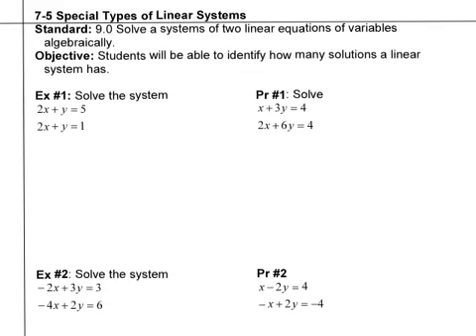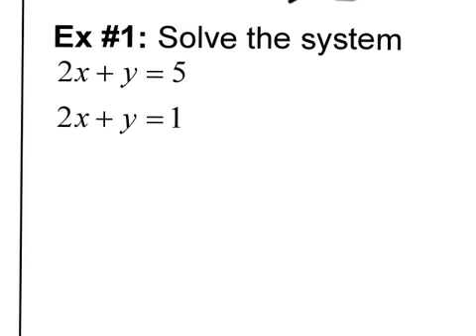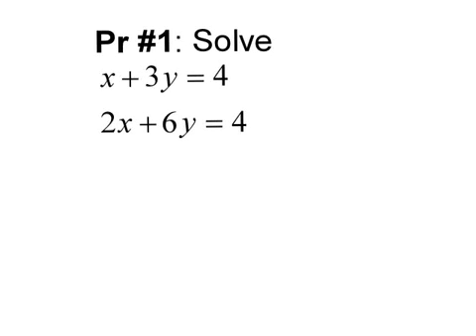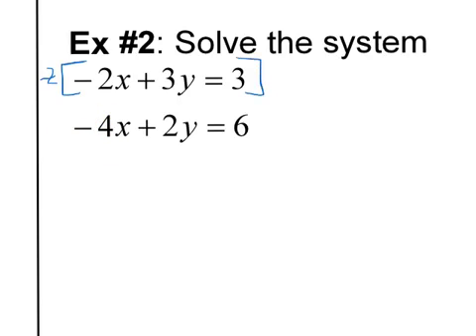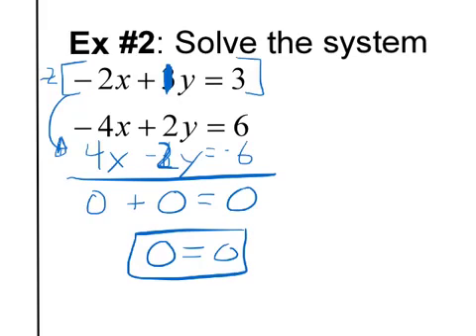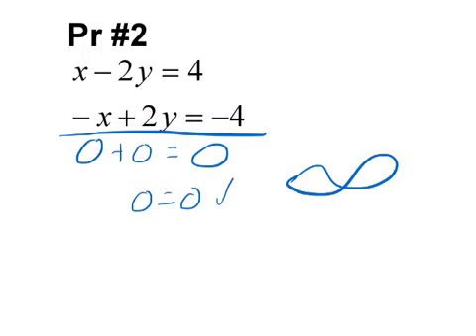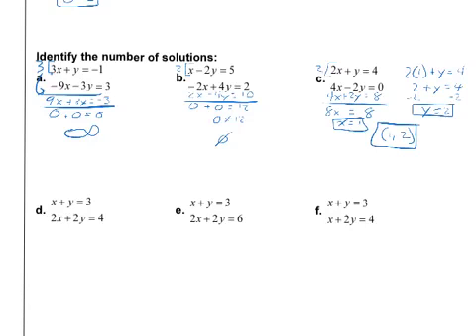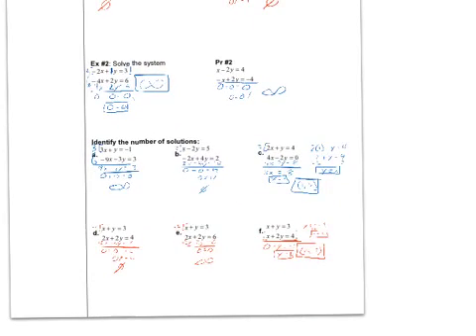CG 7.5 Special Solutions to Systems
CG 7.2-7.5 video